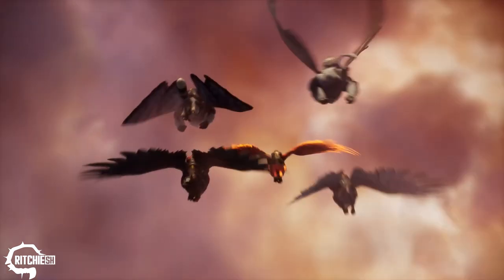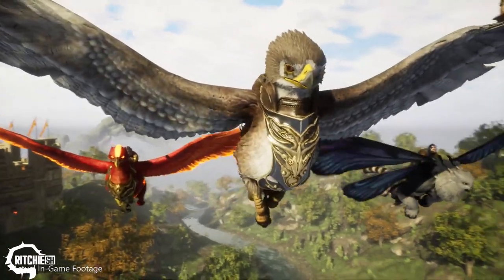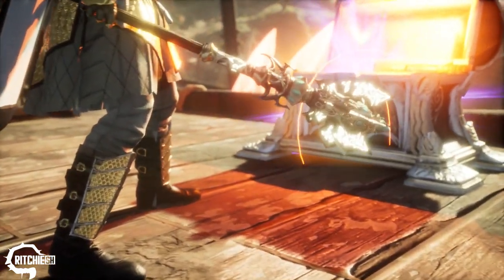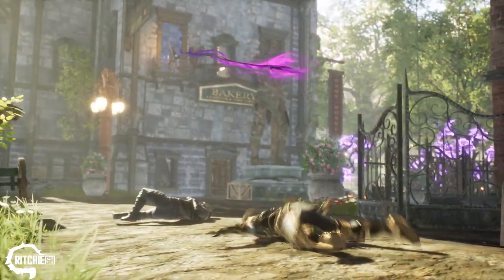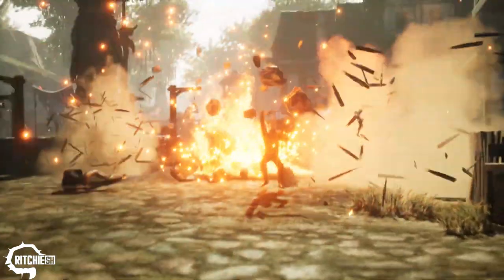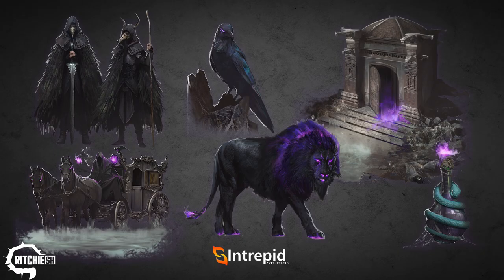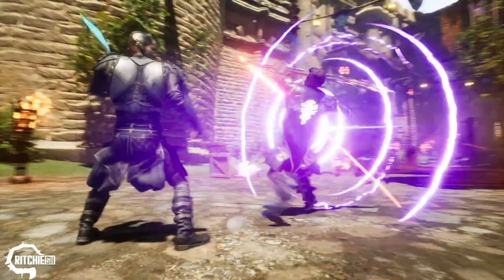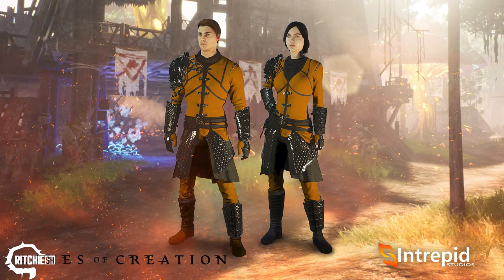Ashes of Creation - Shades Unseen Cosmetics and The Autumn Knight Apocalypse Unlockable!